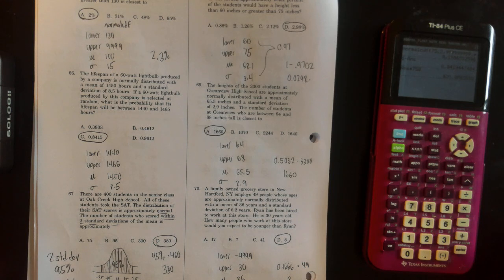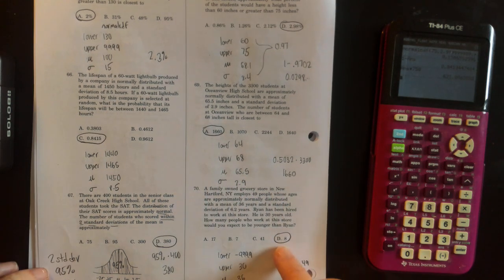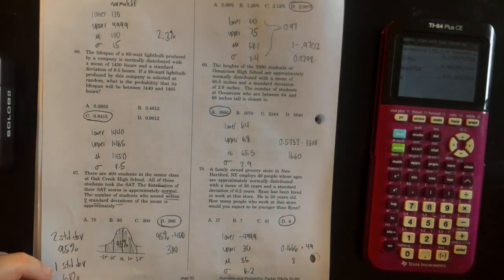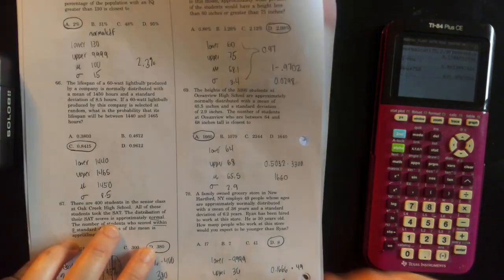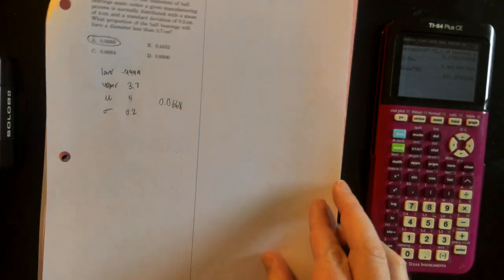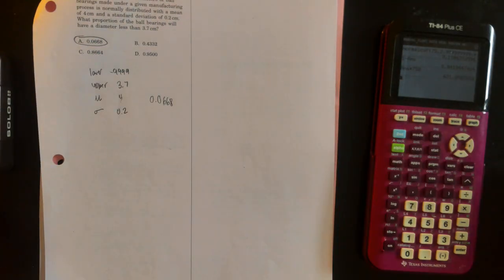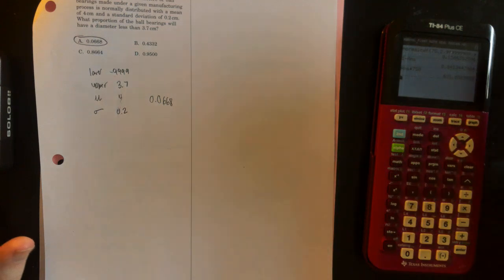normalcdf Sample Questions - Algebra 2